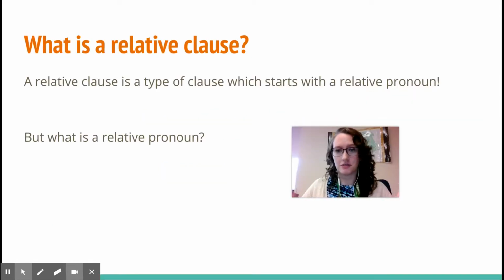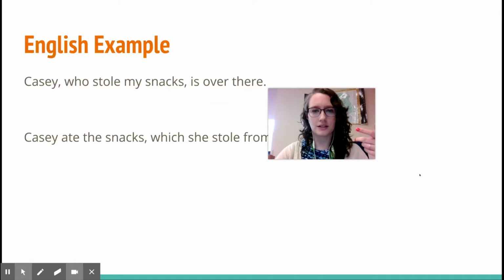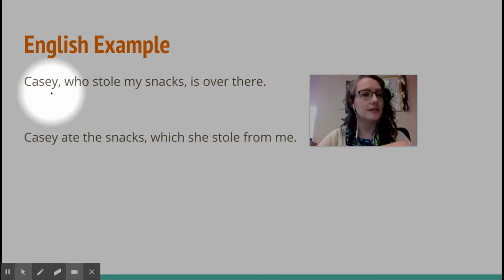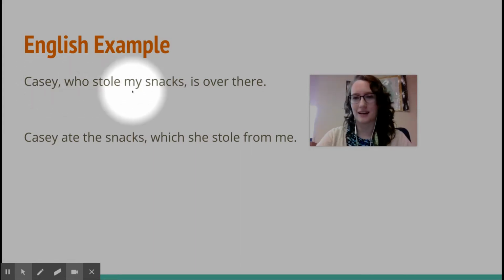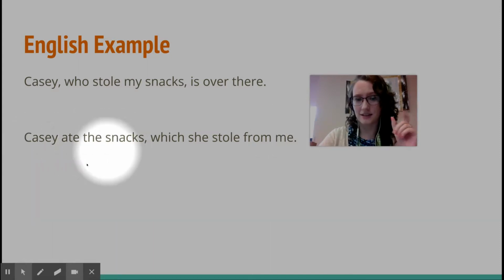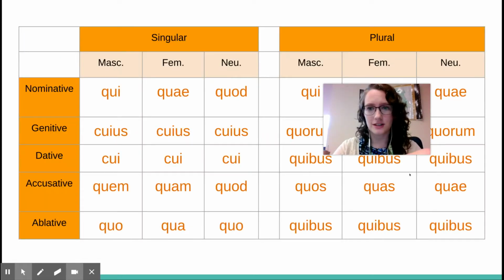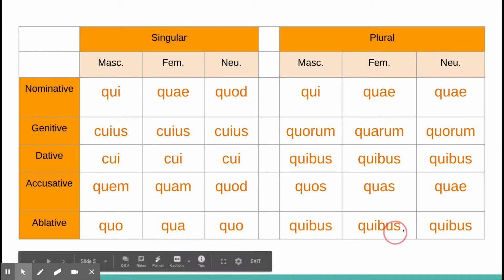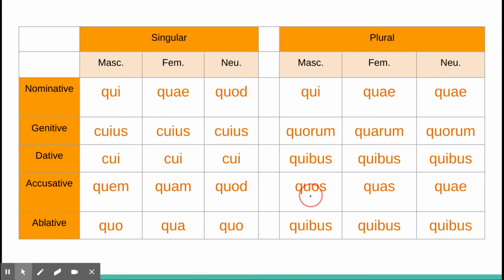Relative Clauses (Latin Edition)